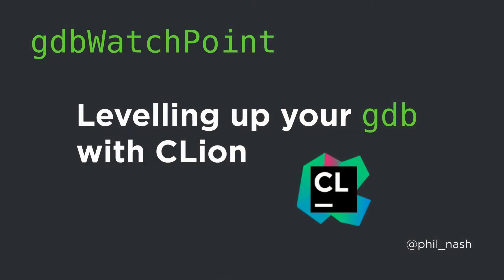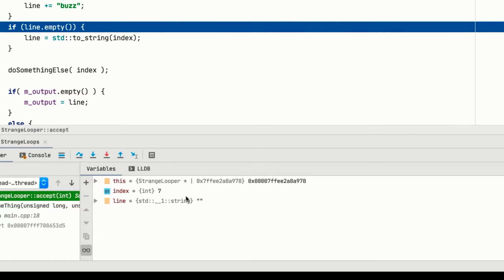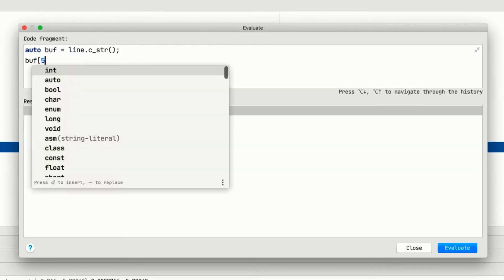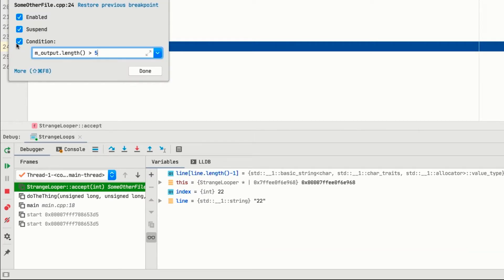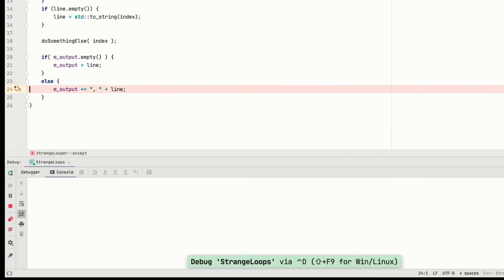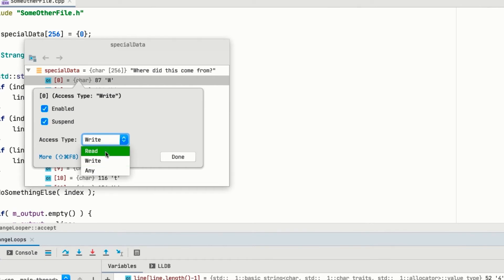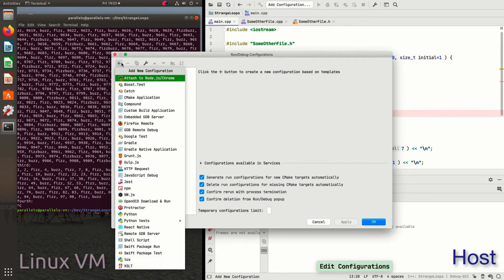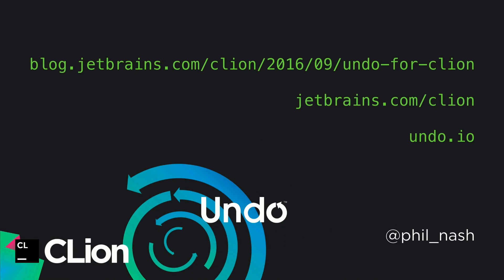Leveling up your GDB flow with CLion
In this GDB tutorial, Phil Nash from JetBrains shows you tips and tricks for some of the less known GDB command features in CLion. Watch it here or read full tutorial